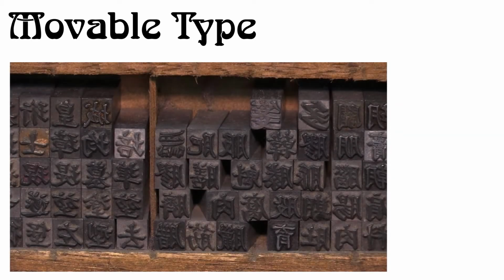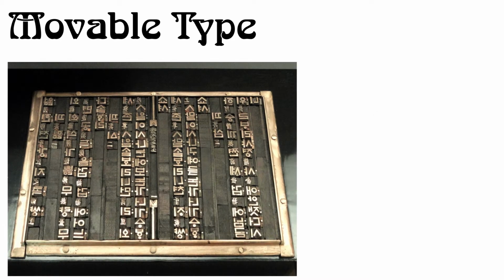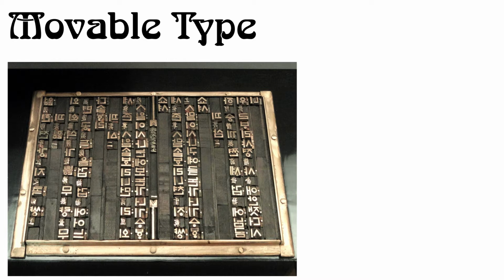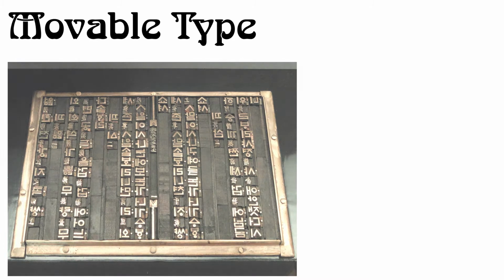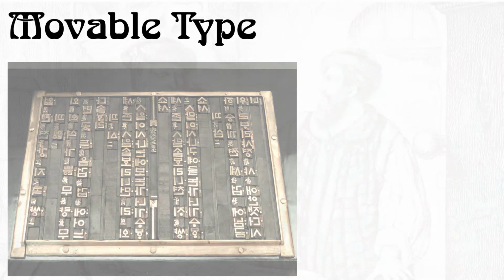History of Graphic Design- Movable Type (re-upload)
Hello everyone here is my  next video on graphic design history. This time around we will be going over Johanns Gutenburg's Movable type.